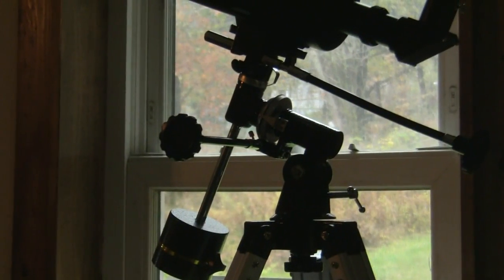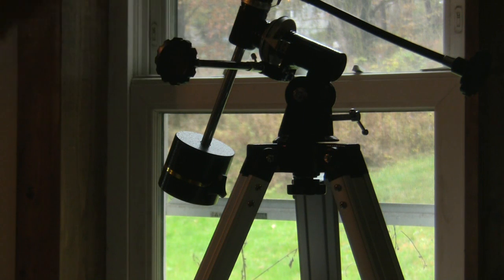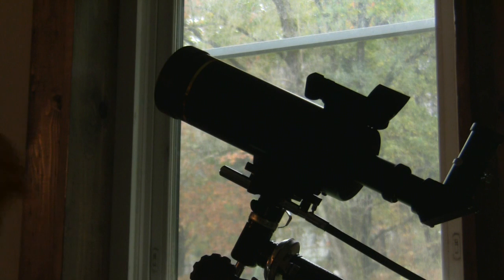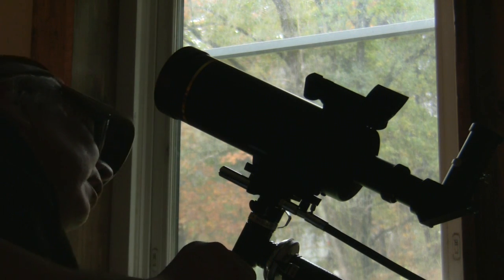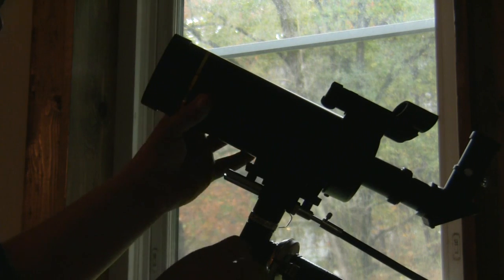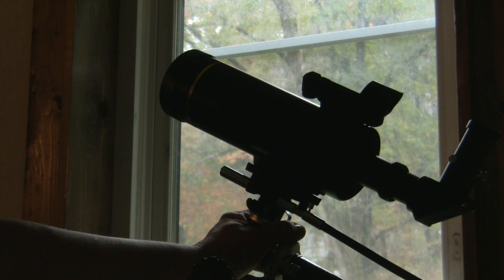Levenhuk Mac 80 Tellescope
We take a short look at the levenhuk  Tellescopes